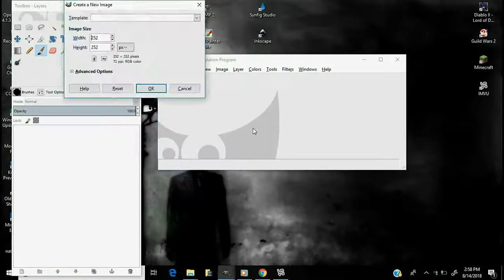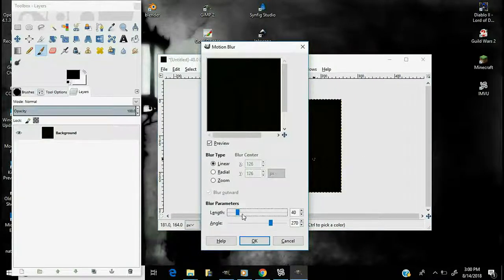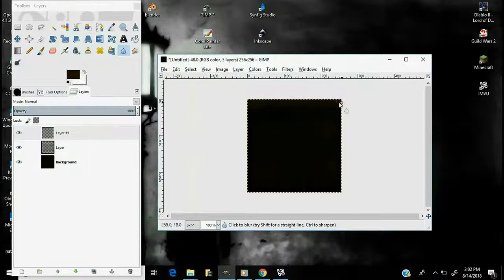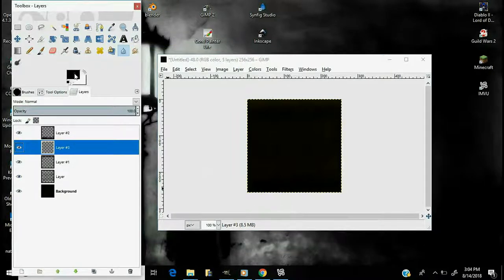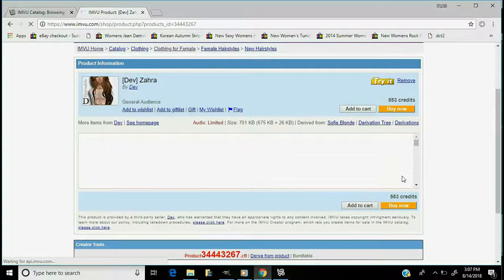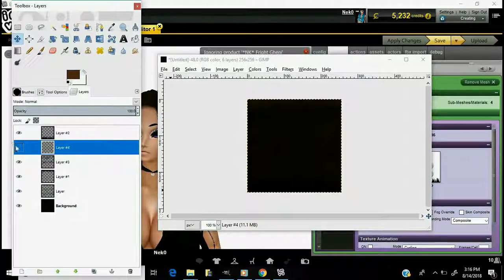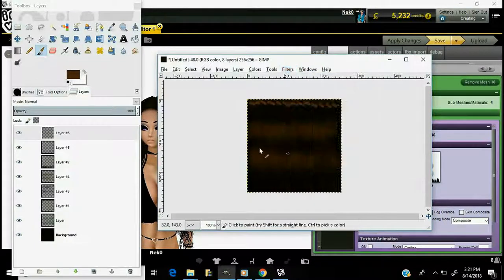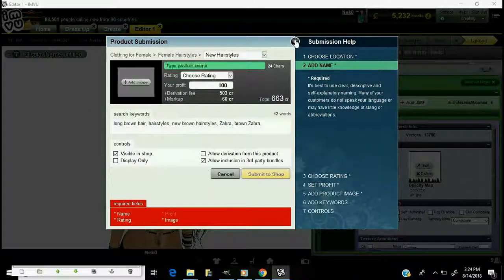Imvu Hair Tutorial using Gimp (W/Commentary)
Hair tutorial using gimp for Imvu content creators!